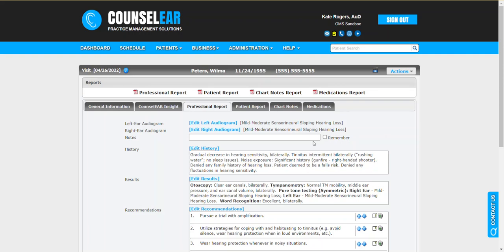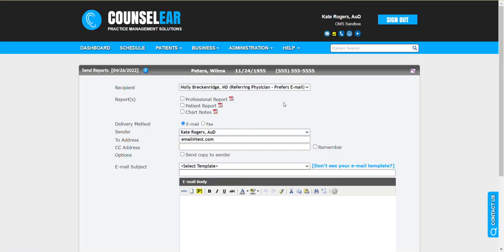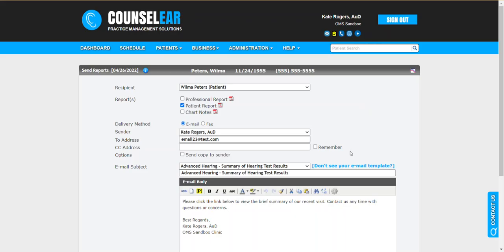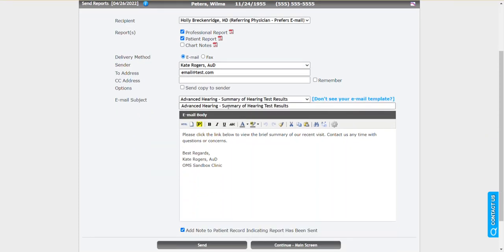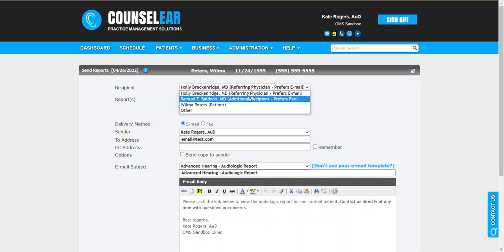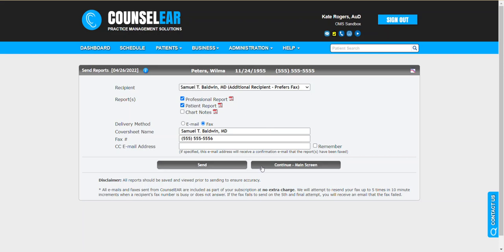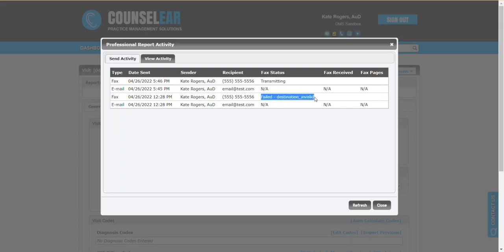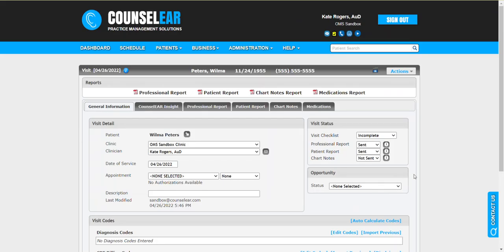Fax and Email Reports